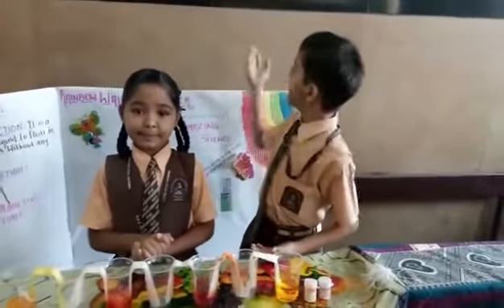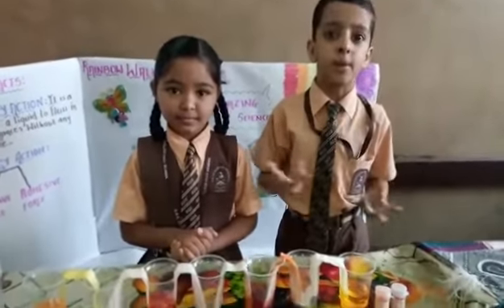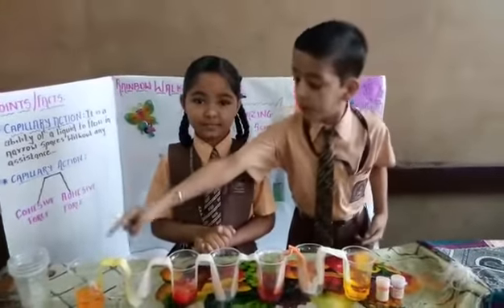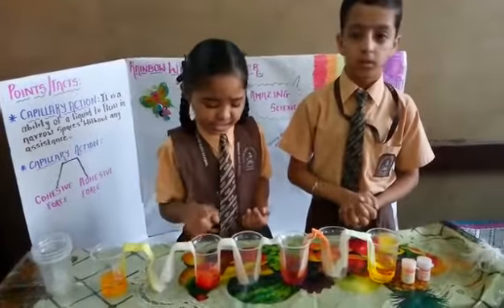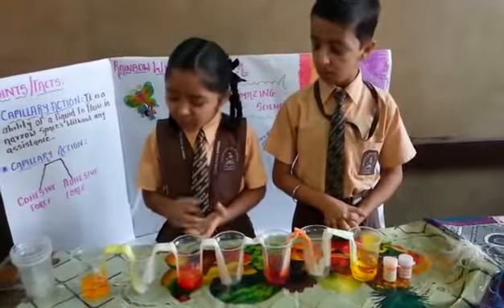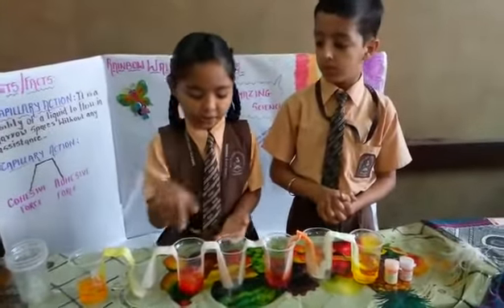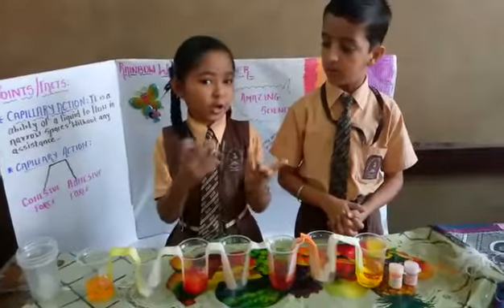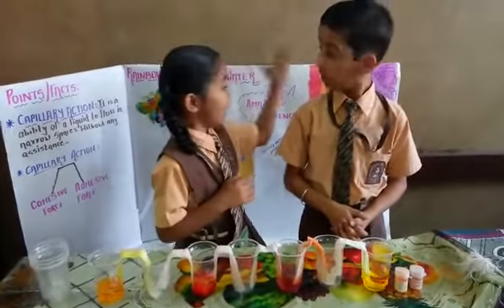Science exhibition.walkingnof water .2018 .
RGS school ulhasnagar